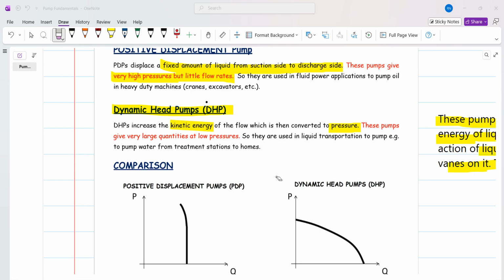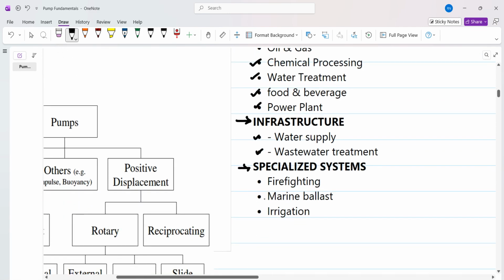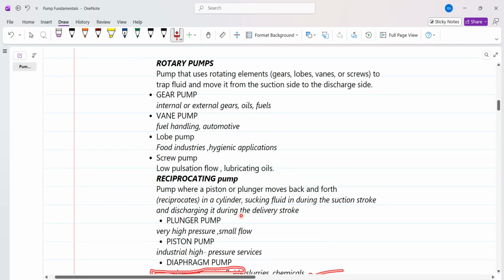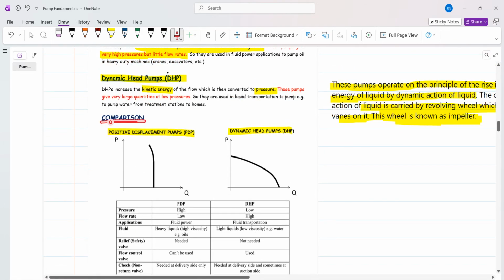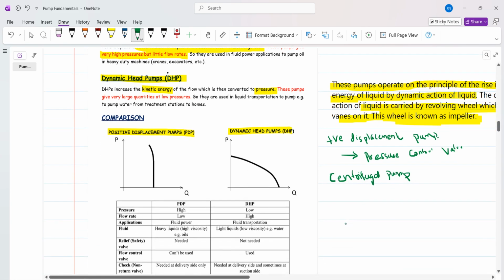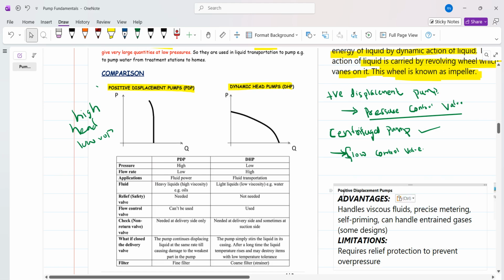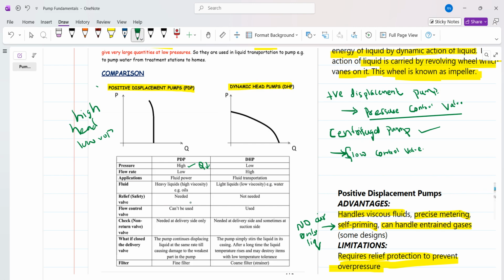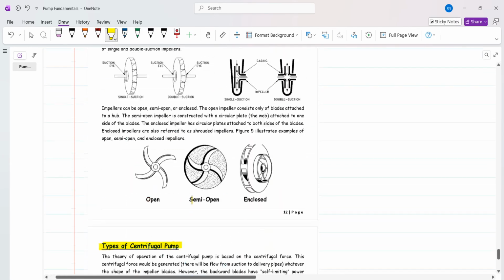Centrifugal vs Positive Displacement Pump: The Ultimate Comparison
Struggling to choose between centrifugal and positive displacement pumps? In this detailed comparison, we break down the key differences, working principles, and applications to help you select the right pump for your system.